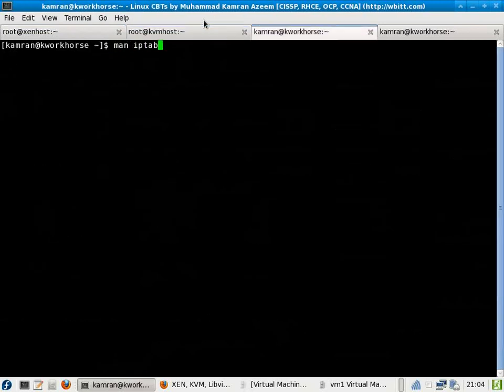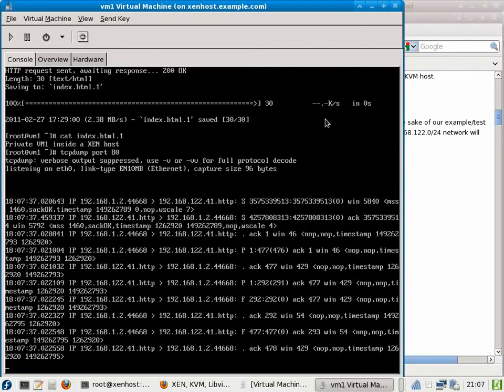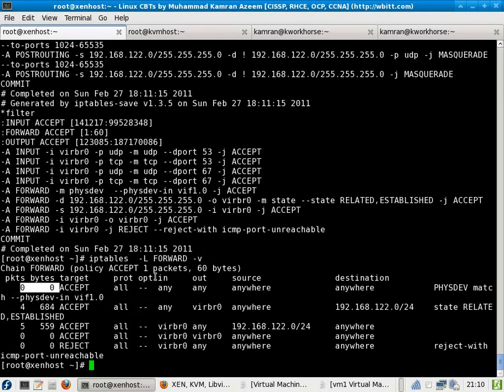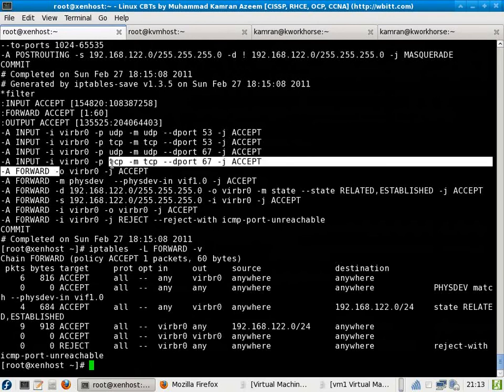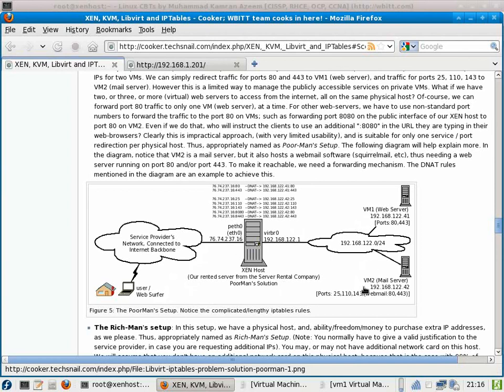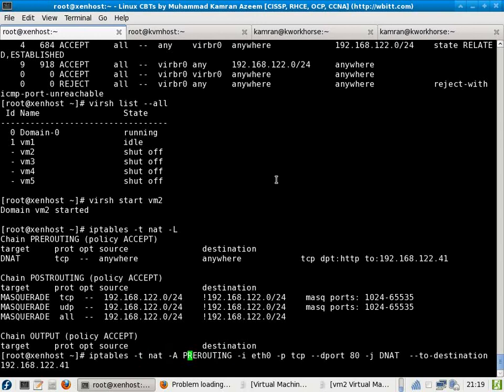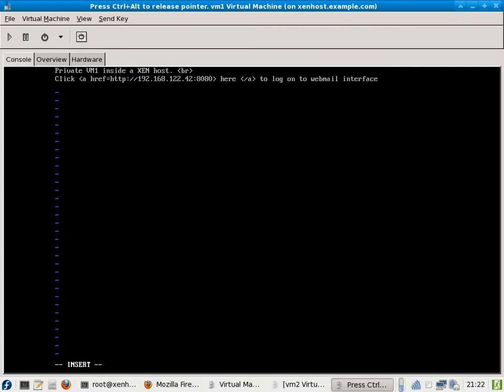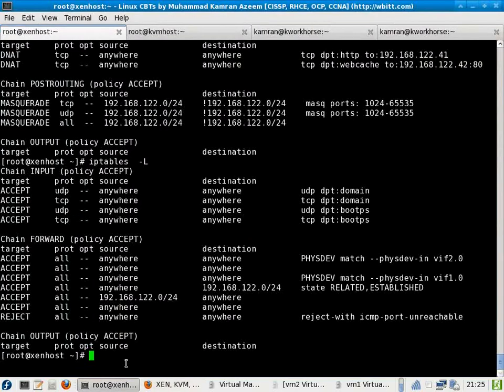[English CBT] - Research Paper - XEN, KVM, LibVirt and IPTables - 3/5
Explained in English, this CBT is a practical demonstration of the problem (and it's solution) explained in my research paper titled "XEN, KVM, LibVirt and IPTables", available at my website, at this URL